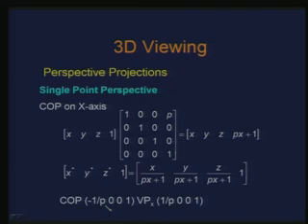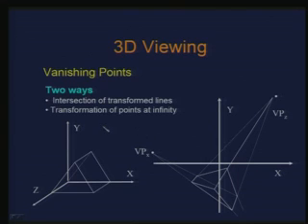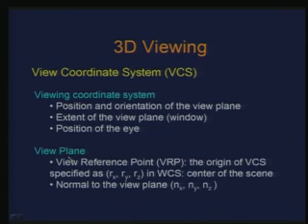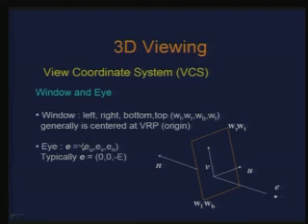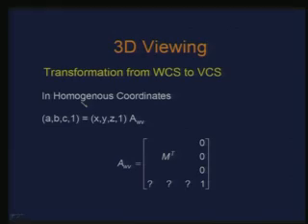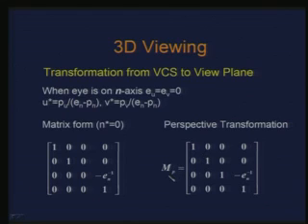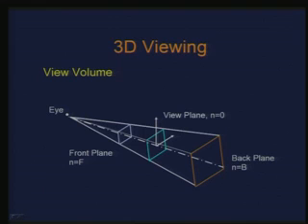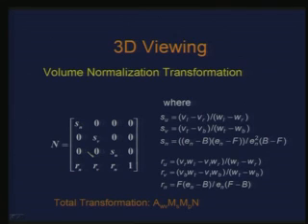Lecture - 9 3D Viewing (Contd.)